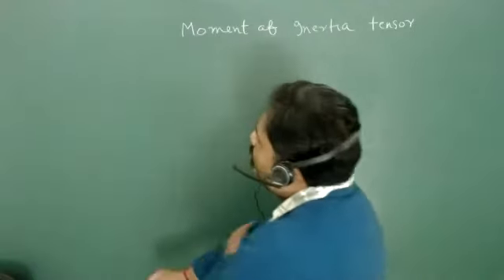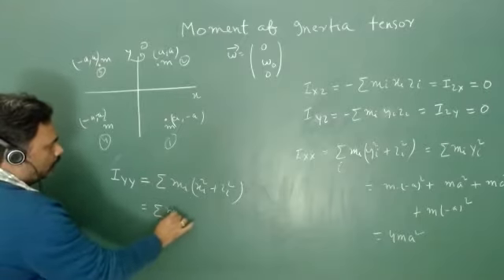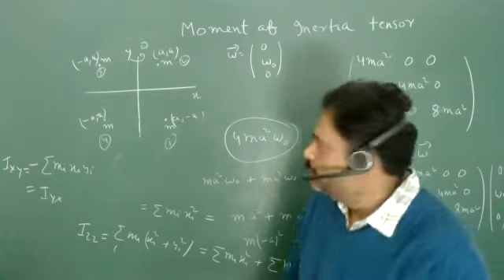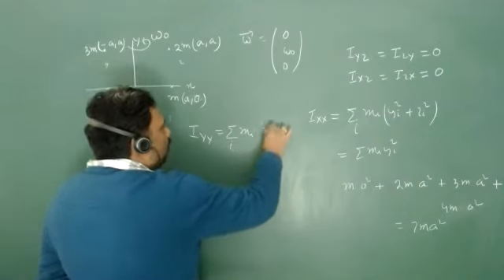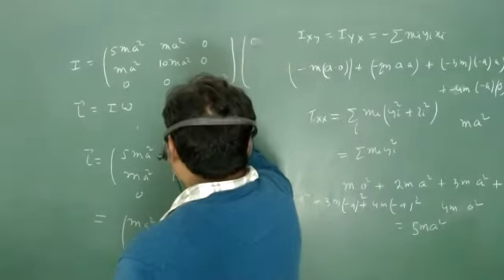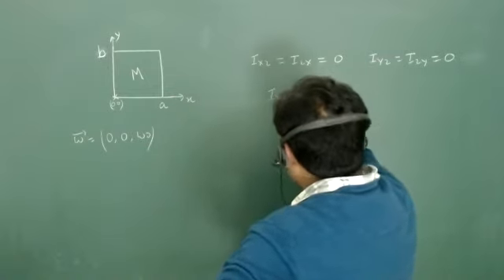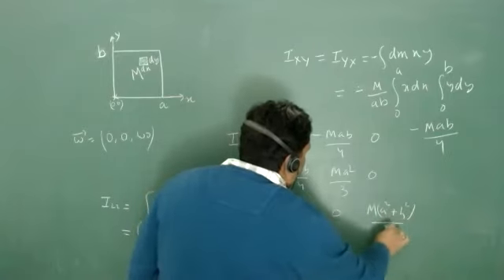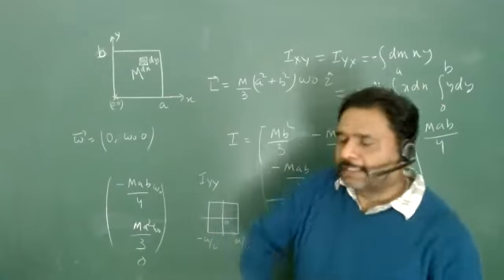Moment of Inertia Tensor Problems Session 1 | Classical Mechanics Lecture 23 | CSIR NET & GATE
First problem session on the inertia tensor. Atul Gaurav computes the full tensor for standard mass distributions, the discrete point mass systems and simple laminas that CSIR NET Physics and GATE Physics keep returning to, and then extracts the principal moments.

Problems and concepts covered:
- Inertia tensor for a system of point masses
- Setting up the summation for each tensor element
- Products of inertia and when they vanish by symmetry
- Finding principal moments by diagonalisation
- Inertia tensor about different origins
- Fully worked solutions with the reasoning shown

Useful for: CSIR NET / JRF Physical Sciences, GATE Physics, IIT JAM Physics, JEST, TIFR GS and MSc Physics entrance examinations.

Previous lecture: Lecture 22 - Moment of Inertia Tensor Explained.
Next lecture: Lecture 24 - Moment of Inertia Tensor Problems Session 2.
Watch the Classical Mechanics playlist in sequence for the complete course.

Faculty: Atul Gaurav, Pravegaa Education.